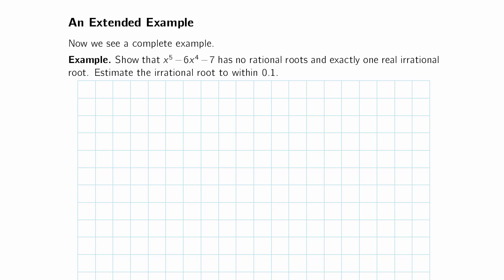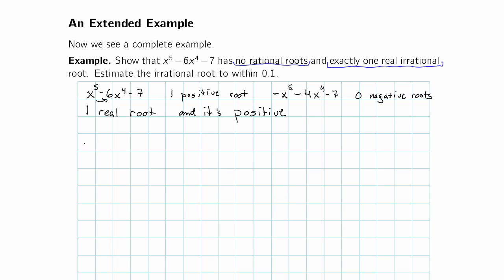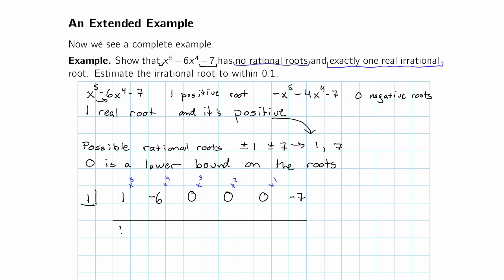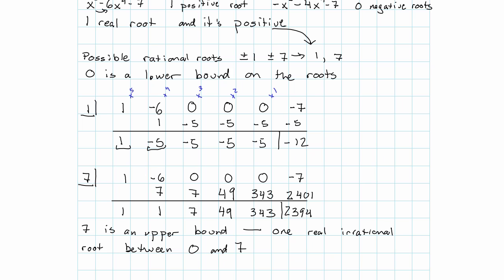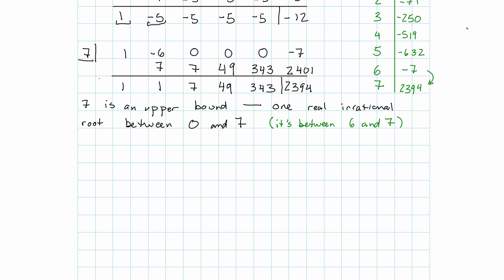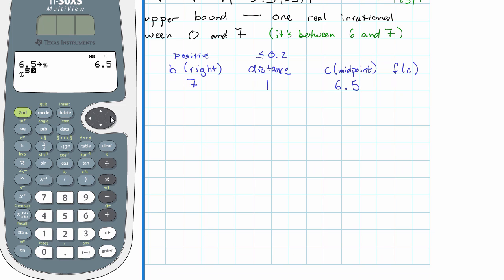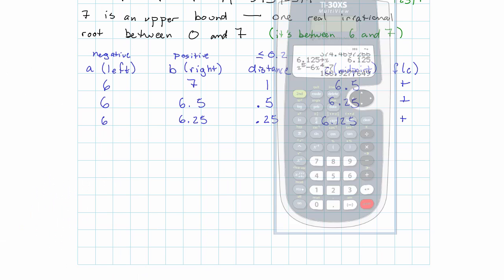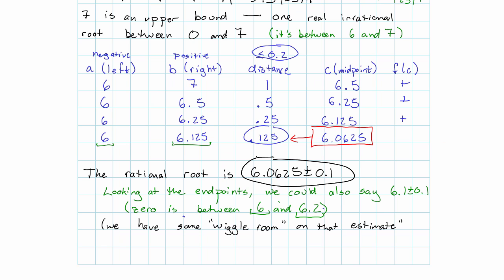An Extended Example